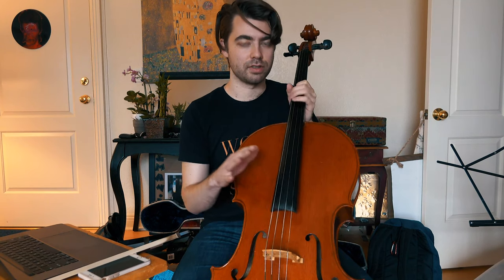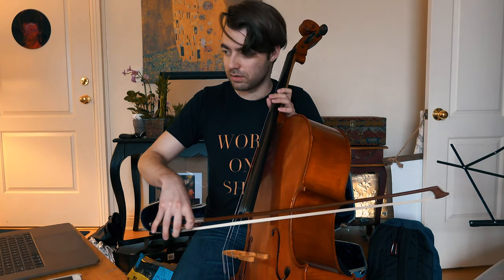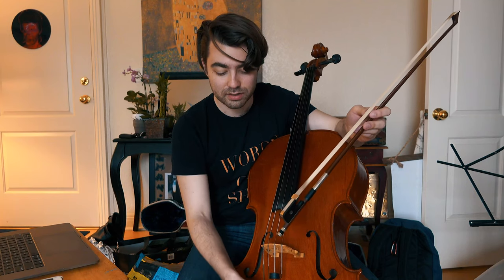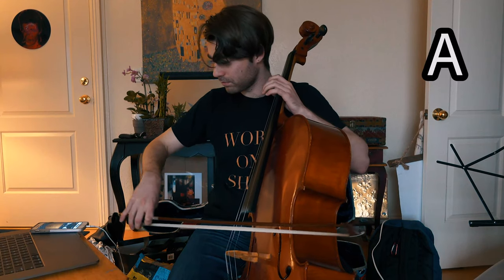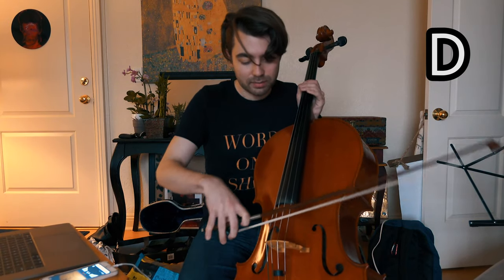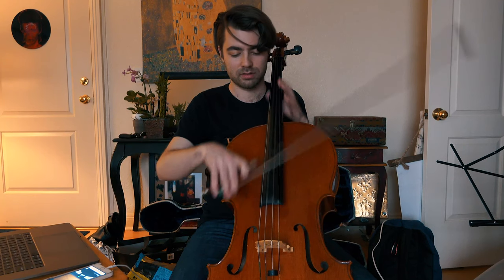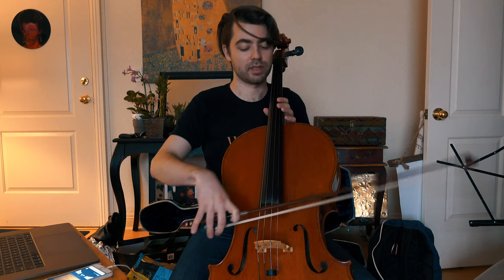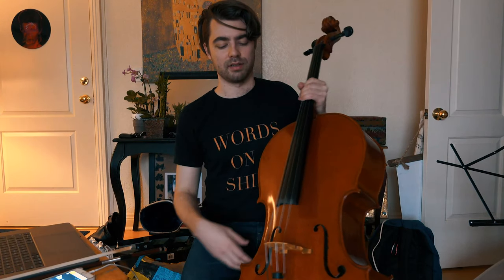How to Tune a Cello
Learn how to tune a cello